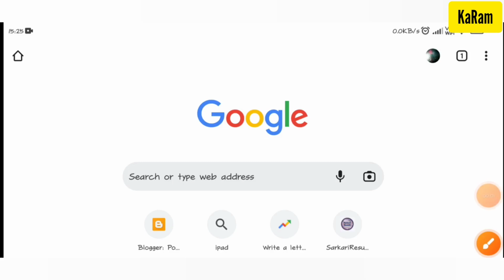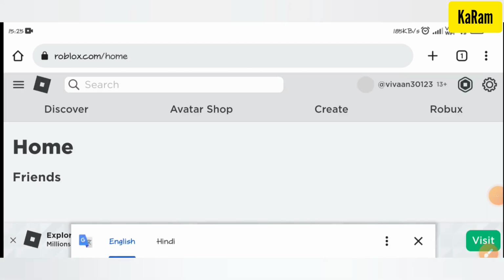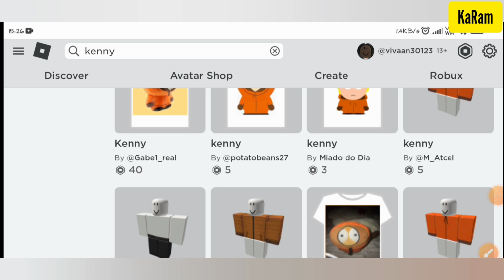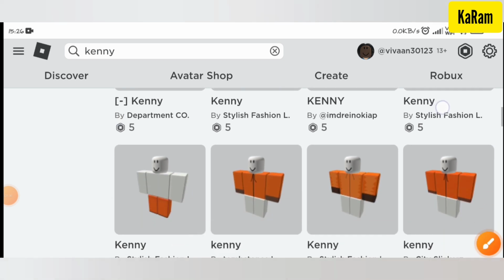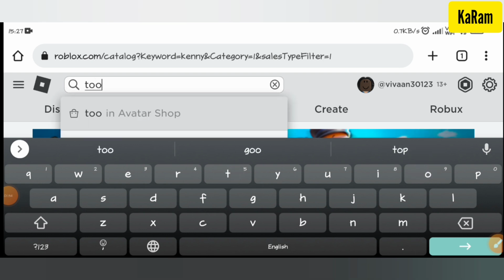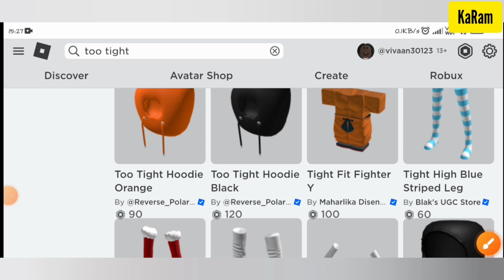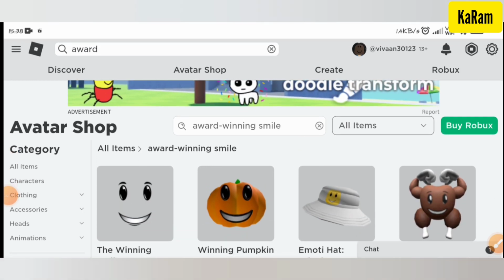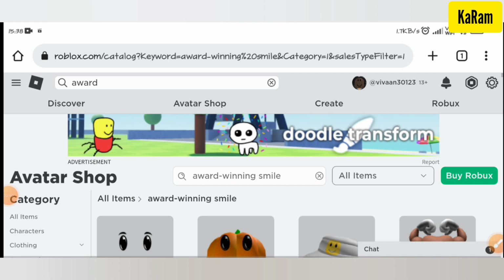How To Make Kenny (South Park) in Roblox (2023) - Mobile & PC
This video shows how to make kenny from south park in roblox mobile and how to create kenny in roblox mobile.

Technology-related how-to's, guidelines, and tips can be found on KaRam.

TIMESTAMPS
0:00 Introduction
0:45 step 1
1:30 step 2
2:23 step 3
3:20 conclusion